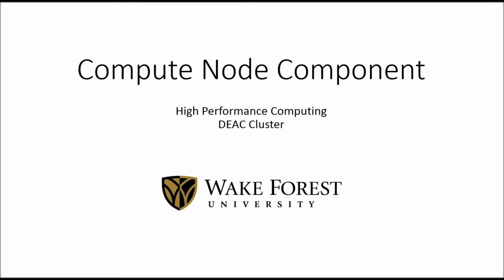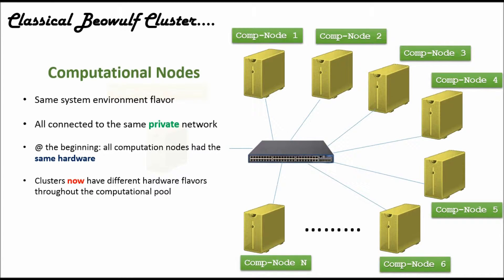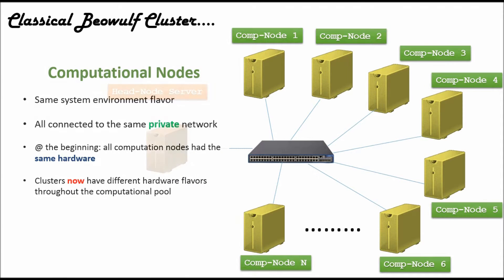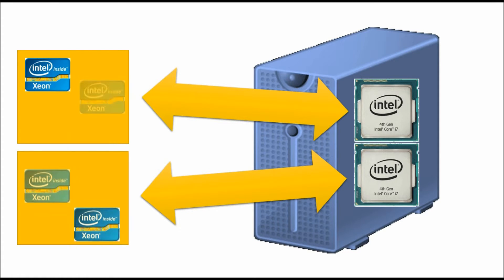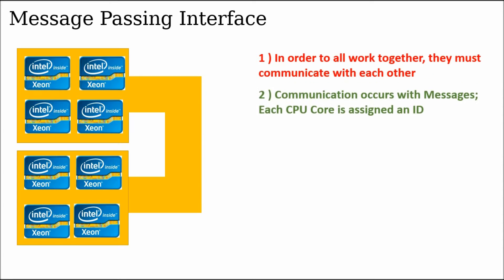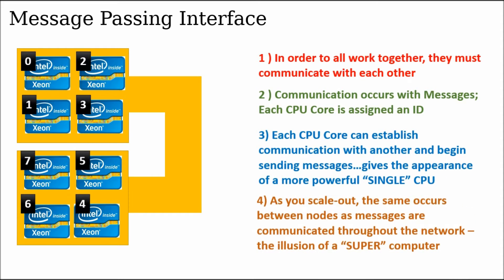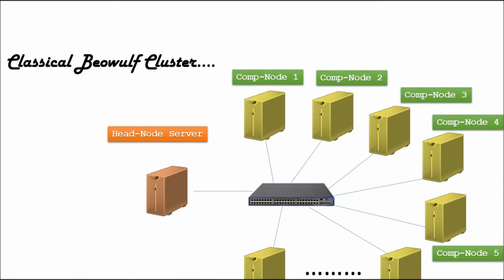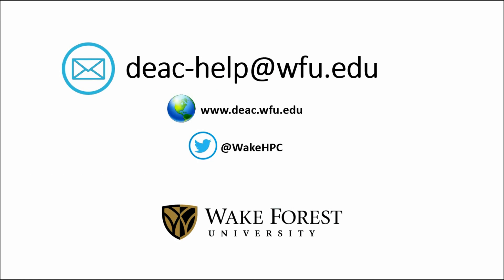Compute Node Component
General description of the role of a compute-node inside of a cluster.  Touches the basic idea of MPI as well.